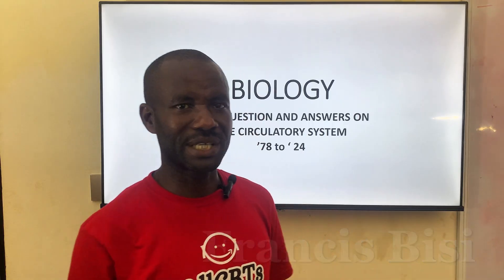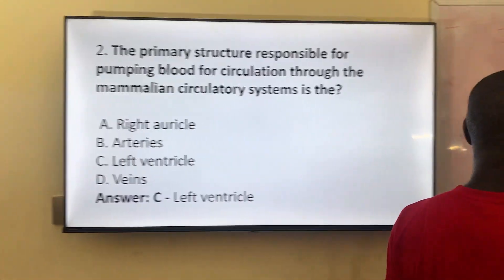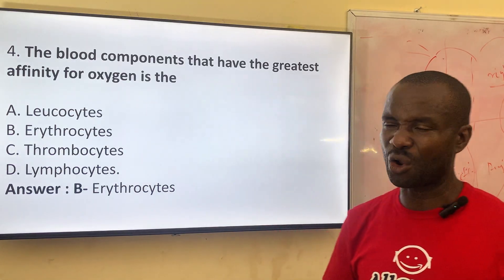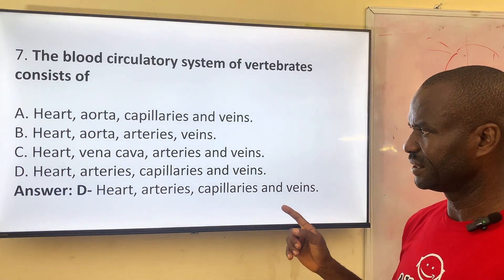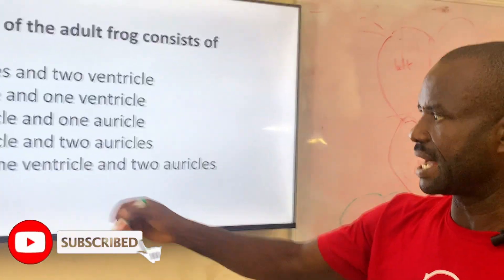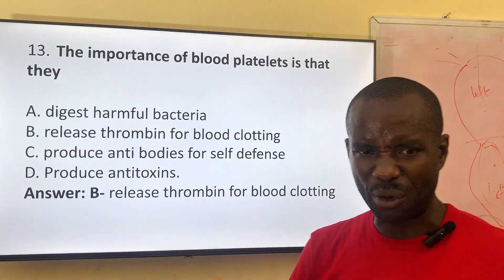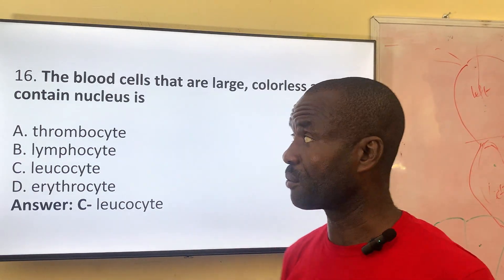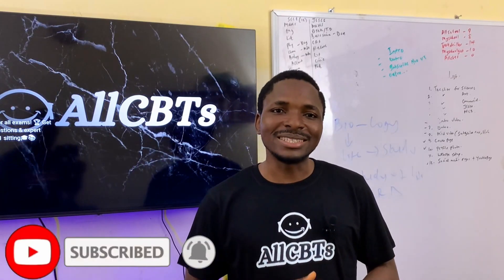Top Biology Past Questions | 1978 - 2024 📘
Mister Francis takes on frequent Biology Past questions from 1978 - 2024. Sweet and easy!

Are you preparing for WAEC, NECO, JAMB, or any high school biology exam? In this video, we break down some of the most frequent and recurring Biology past questions from 1978 to 2024. With detailed explanations and smart tips, this session will help you understand core concepts and avoid common mistakes in Biology exams.

💡 Whether you're a student, tutor, or just refreshing your knowledge, this is your shortcut to mastering Biology questions and passing with confidence.

📚 What you'll learn in this video:
Common Biology questions from WAEC/NECO/JAMB
How to answer them correctly
Tips for remembering key concepts
Trends and repeated topics over the years